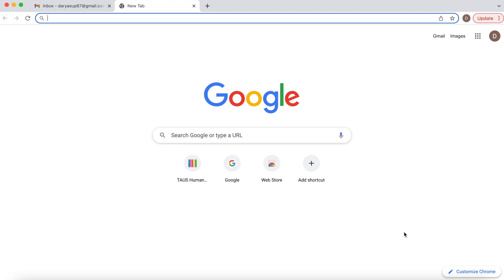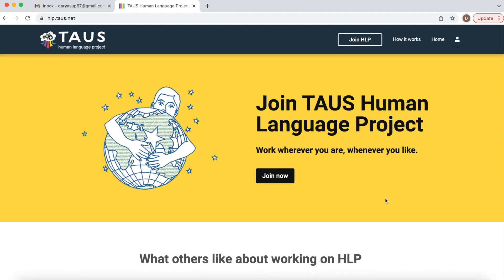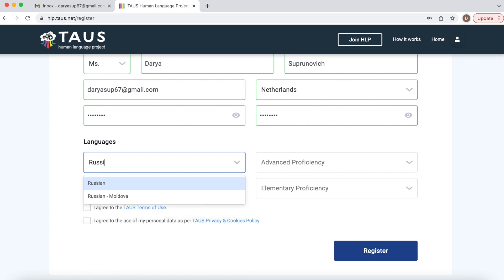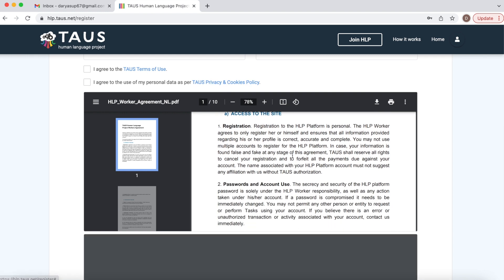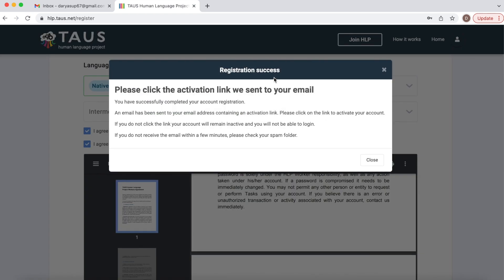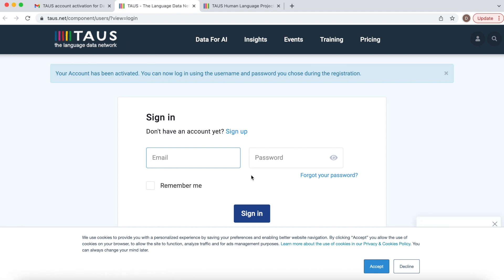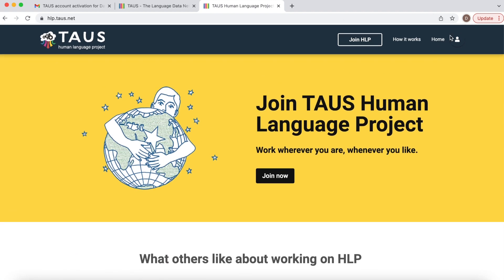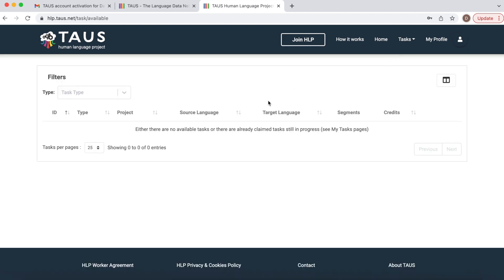How to register to TAUS HLP Platform as a worker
A step-by-step demonstration of how a data contributor can register for the TAUS HLP Platform to start claiming tasks.